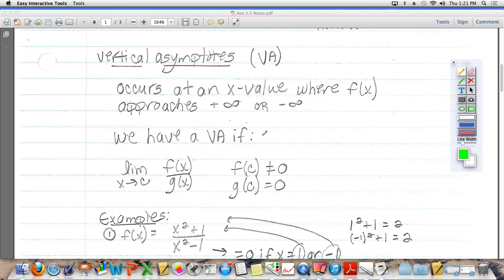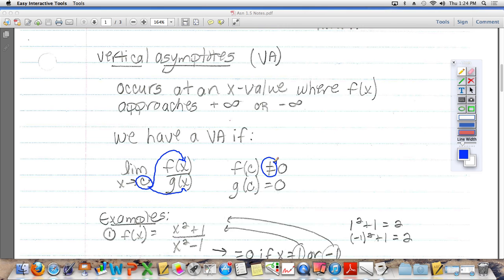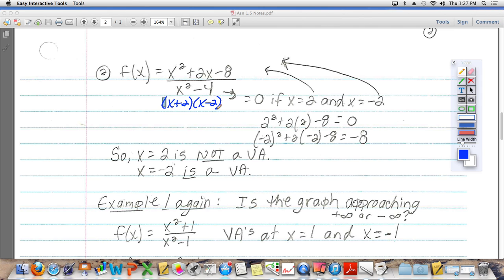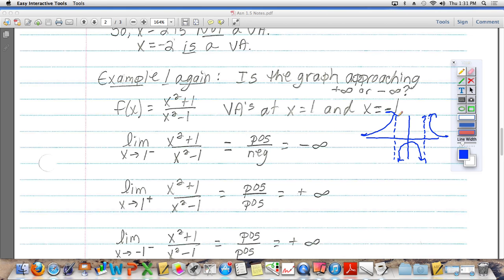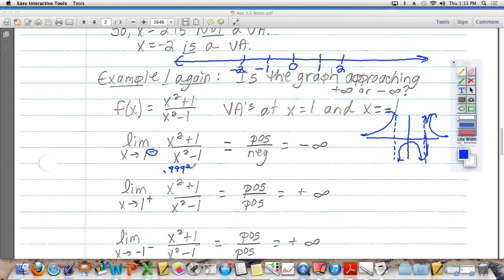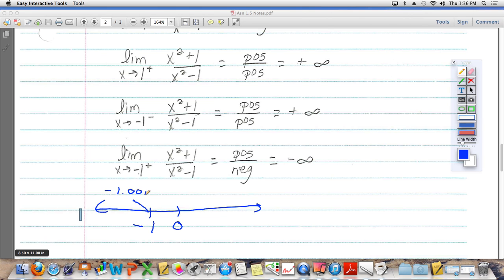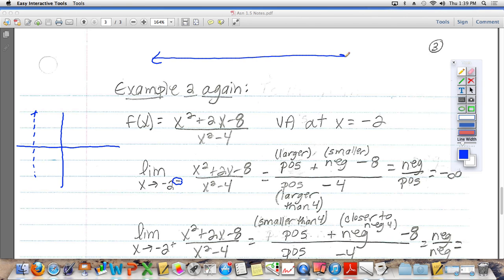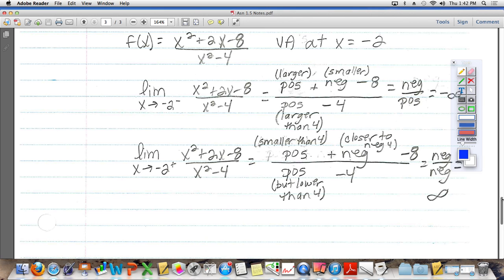1.5 (two) Notes - Calculus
1.5 (two) Notes - Calculus